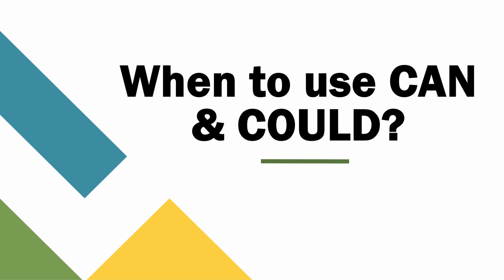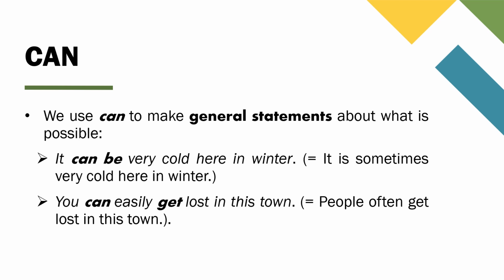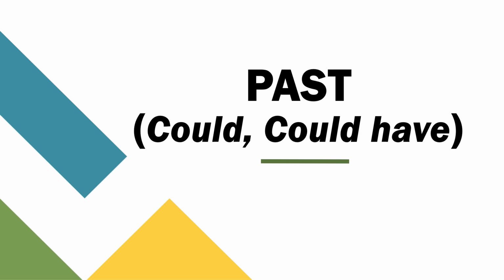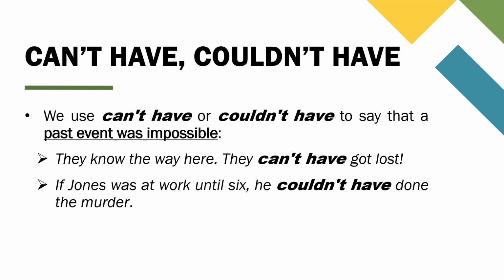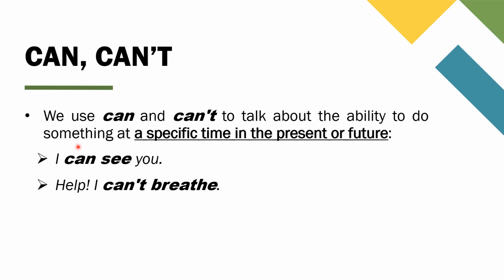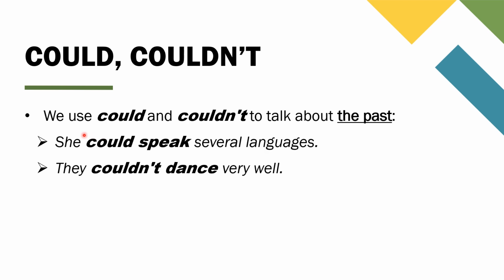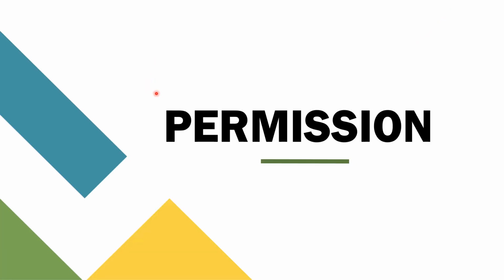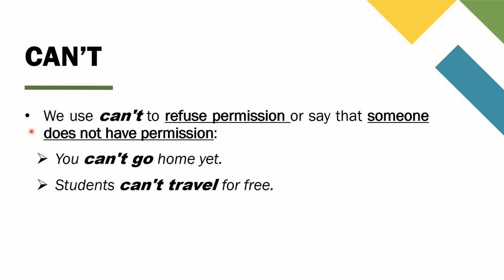When to use CAN & COULD?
When to use 'CAN & COULD' in a sentence?